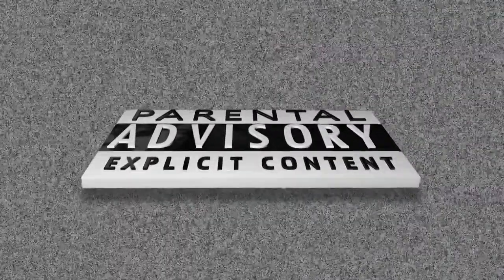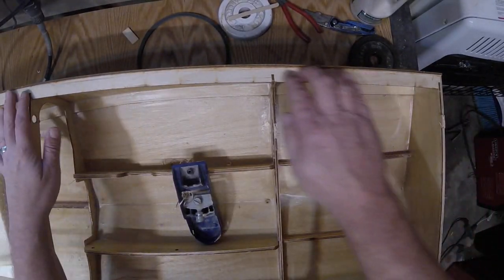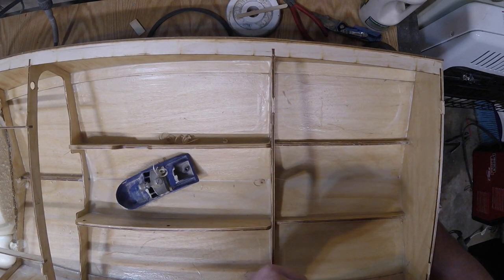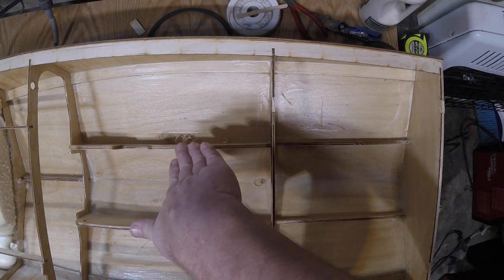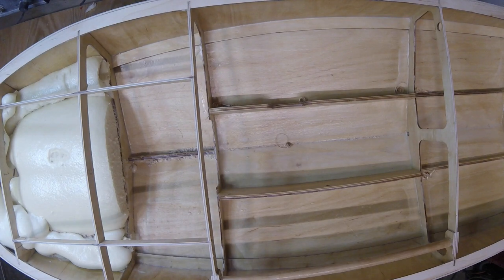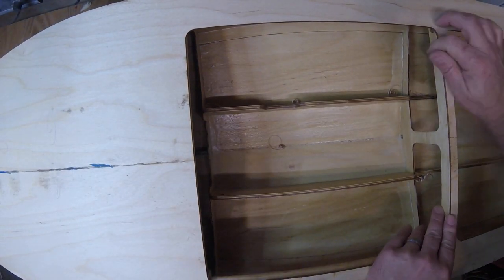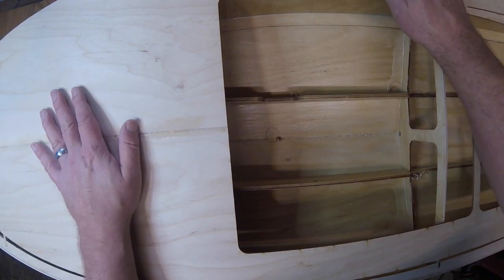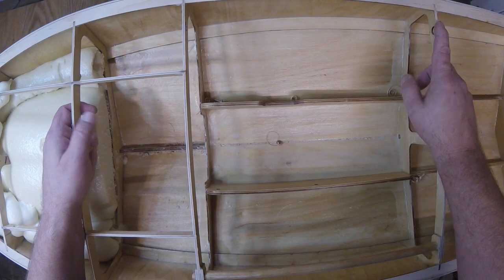ZippKits Vbox Cracker Box Build Chapter 6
Join the chat group!  RC Boats and RC anything!
1. Download the "Wire" chat app on your phone (or pc)
2. create account
3. send a new message: @jjrotogeek
We will connect and ill add you!